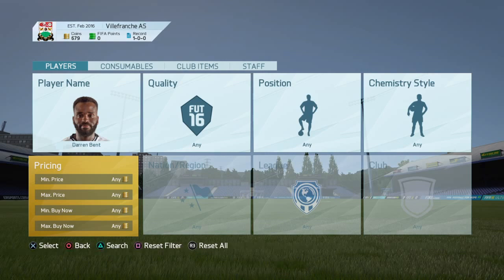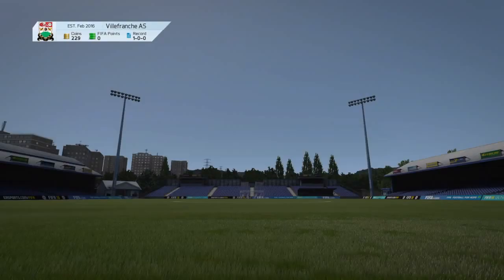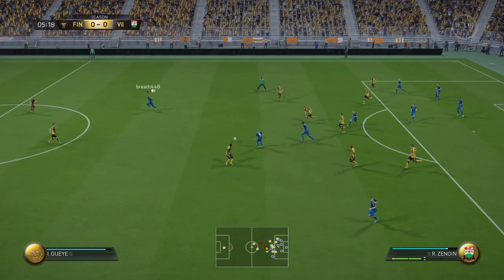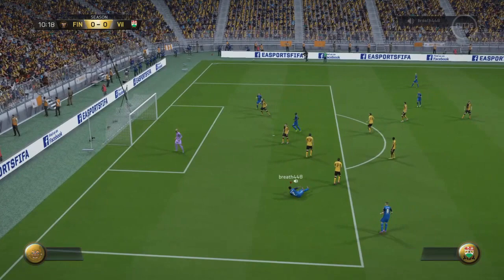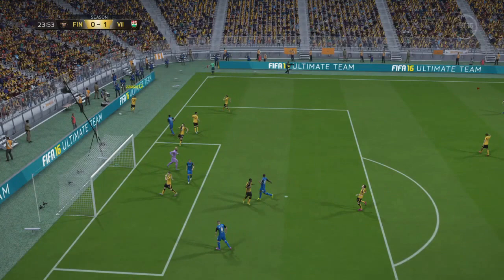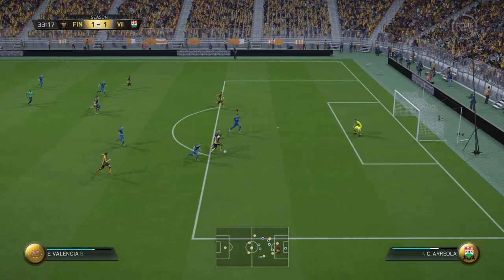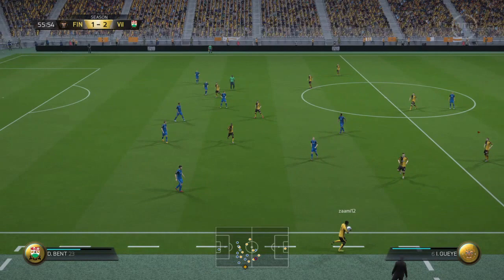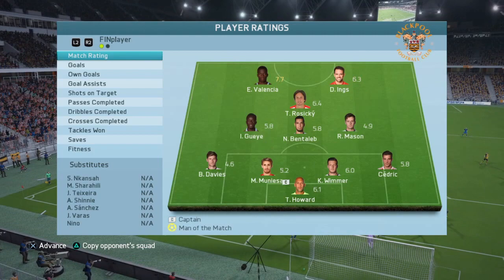FIFA 16 FUT Darren Bent's 1st goal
The true reason why I bought Darren bent. This is the only description for this episode.